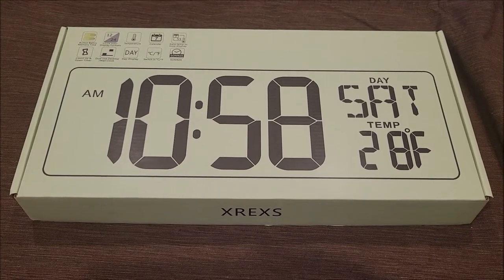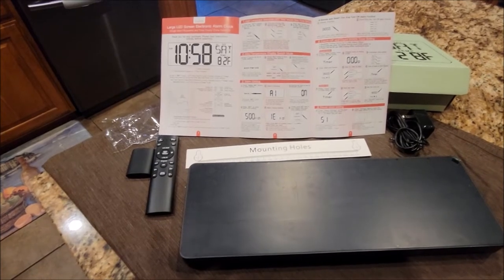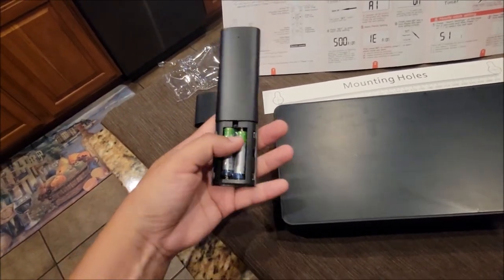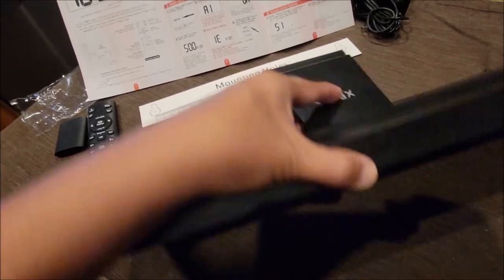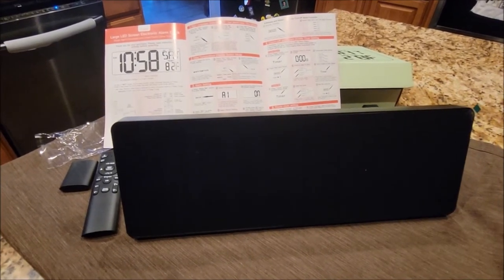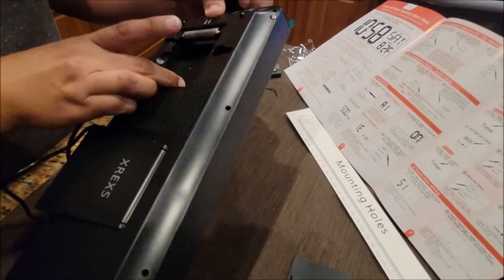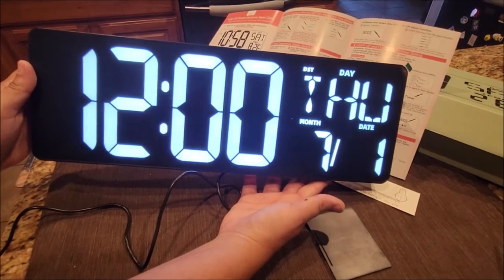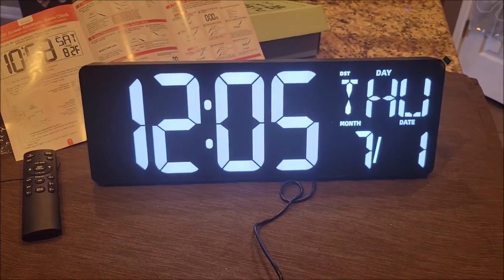Why We Love This Large Digital Wall Clock - Setup and Review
Help the channel while shopping for items you already need and love: